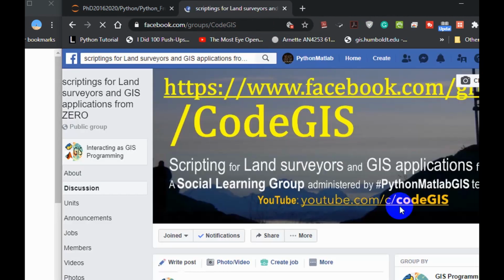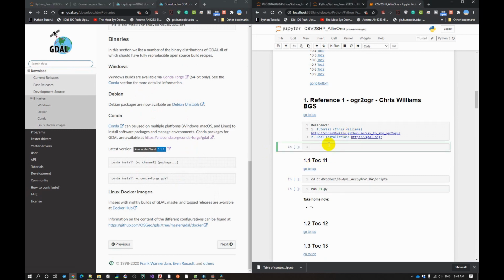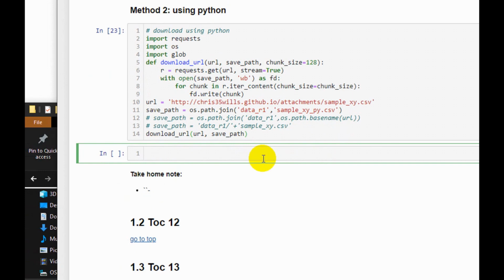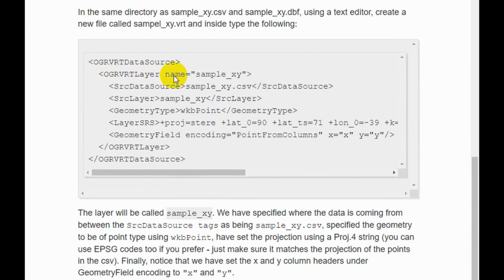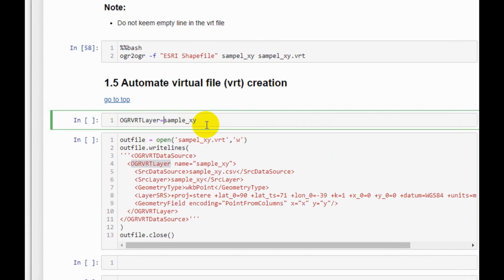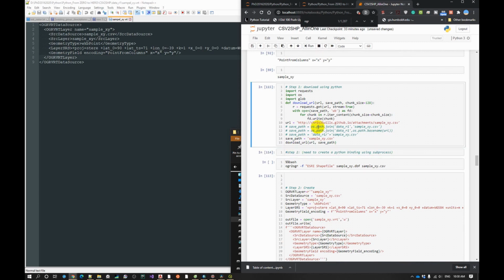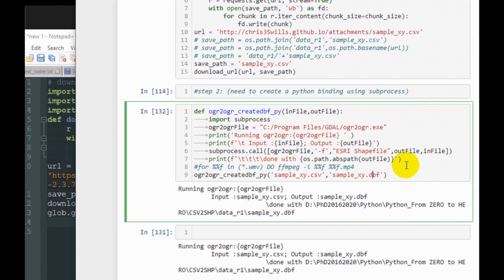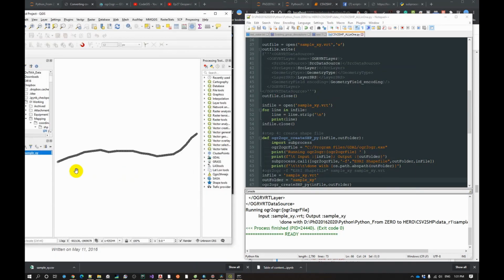5 convert CSV to shape SHP using GDAL OGR🐍GISPyW1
Full Playlist: Point Cloud XYZ Vector Data